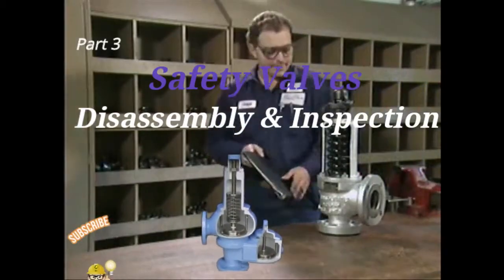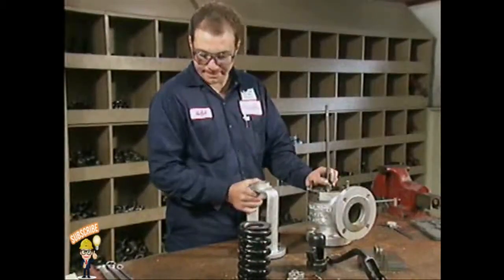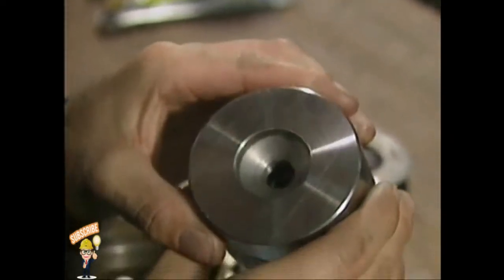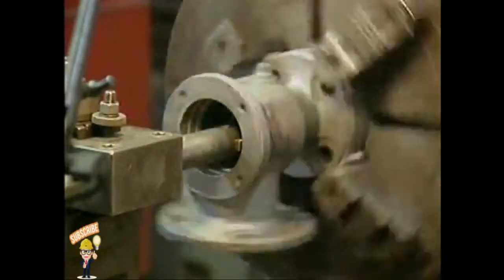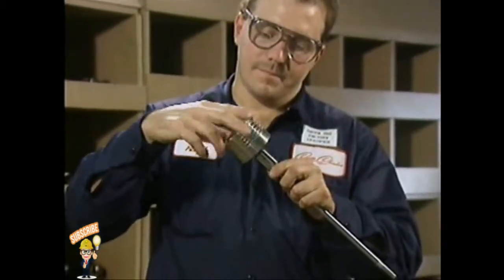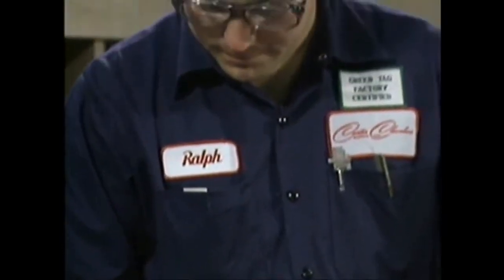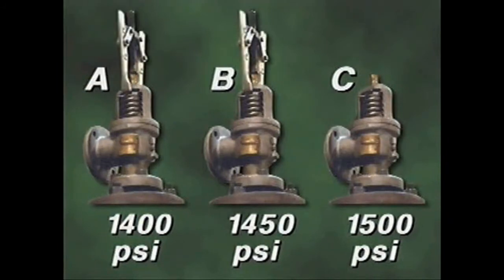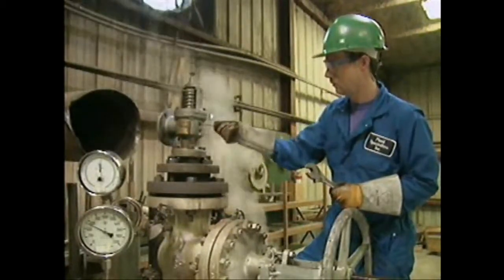What Is The Safety Valve Theory, How to repair, Maintain and Overhaul صيانة صمام الامان :3/3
On Job Training, Procedures of inspection and repairing of pressure safety valves and relief valves.
1. Pre-test the valve is mounted on a special test rig with it's performance recorded
2. Dissemble the valve is stripped down to component form
3. Inspection all components are inspected and their condition is recorded
4. Overhaul cleaned to ensure free movement plus short/standard re-lap of seat and disk
5. Reassemble the valve is reassembled and rebuilt
6. Set and Test the valve is set to the appropriate test pressure based on the application and medium. Any applicable additional tests, i.e. Kellog bubble test and back pressure tests, are carried out
7. Protection In readiness for shipping, all inlet/outlet ports are protected from ingress of unwanted matter